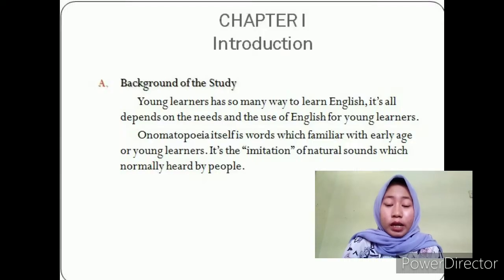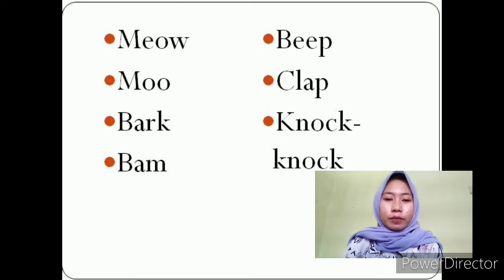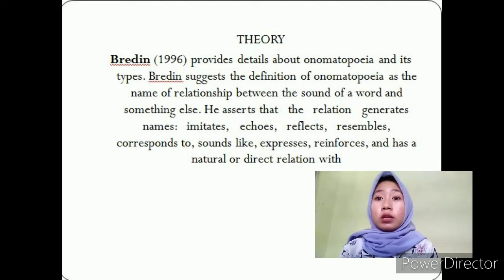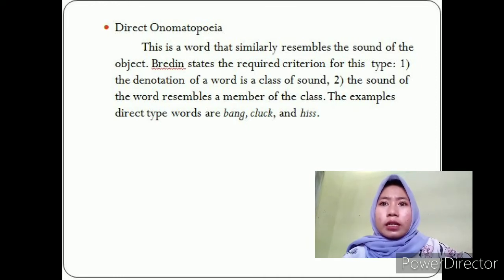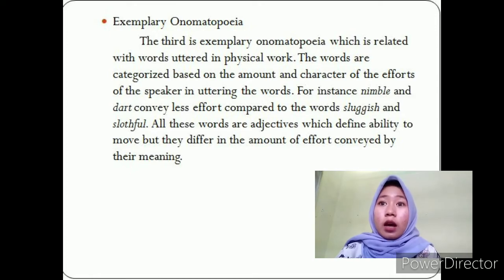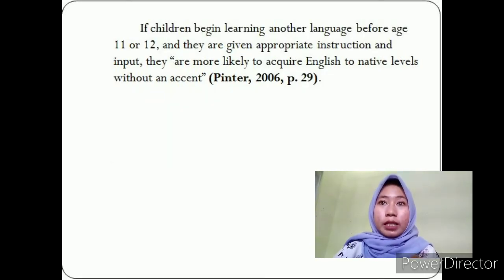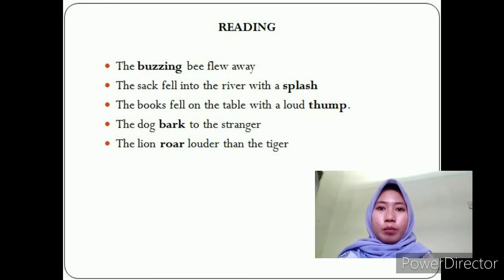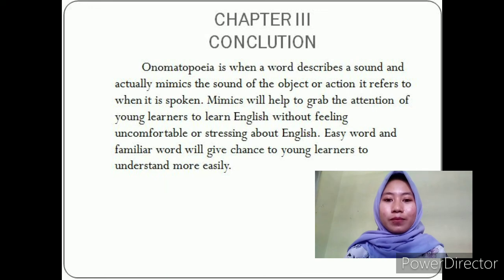Seminar On ELT By Istirokha Siyam Fitri_1616500017_8B